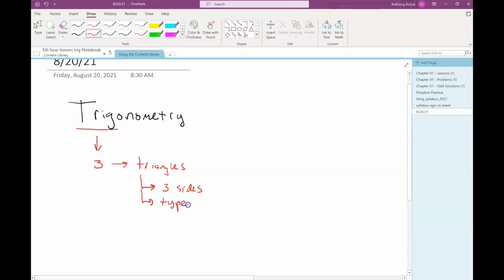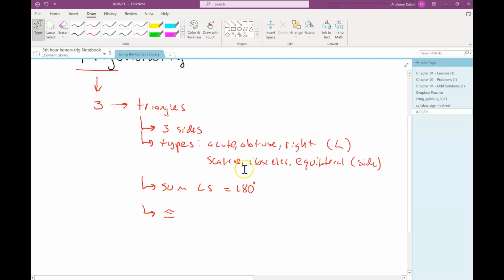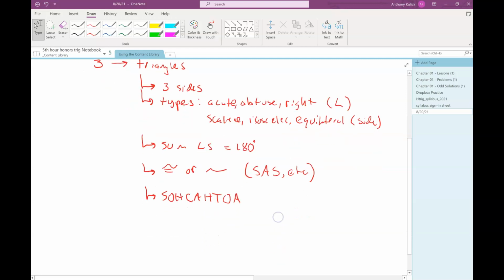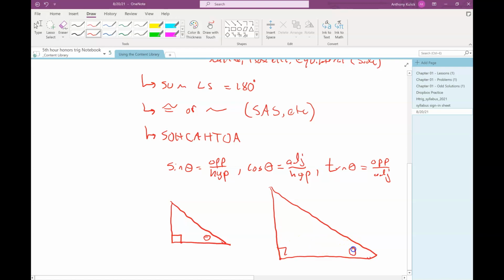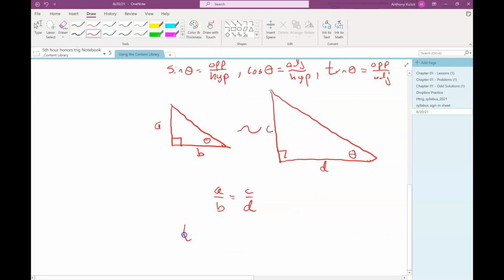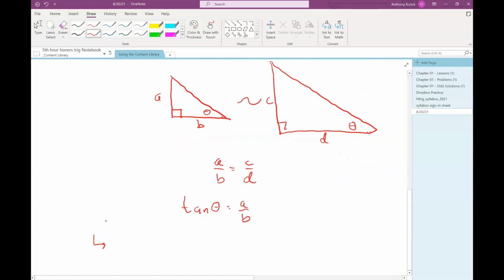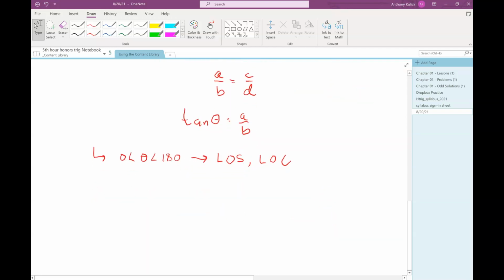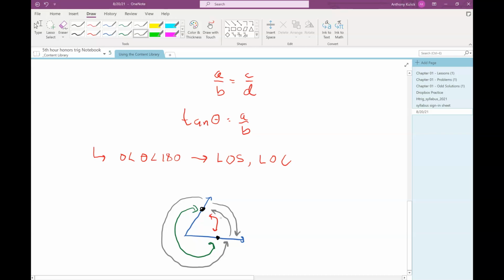8/20/21 HTPC - 5th